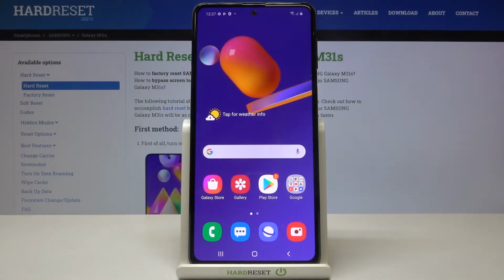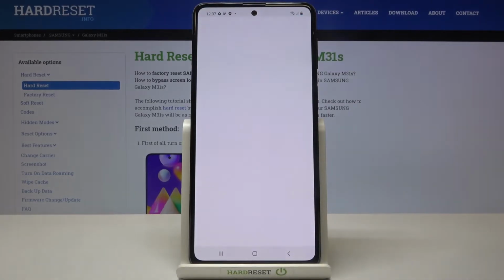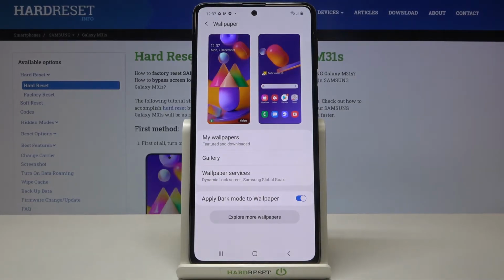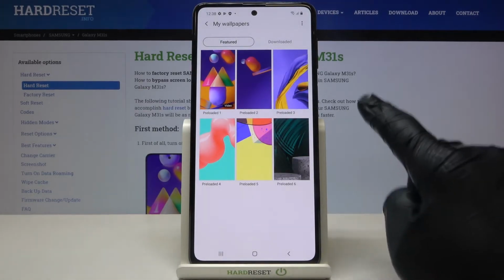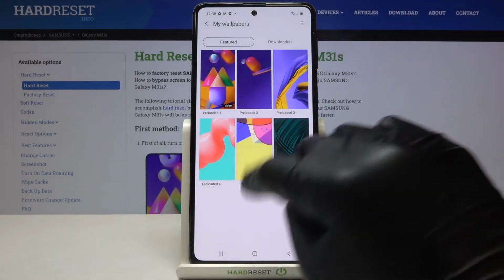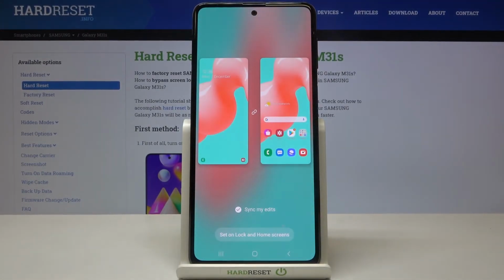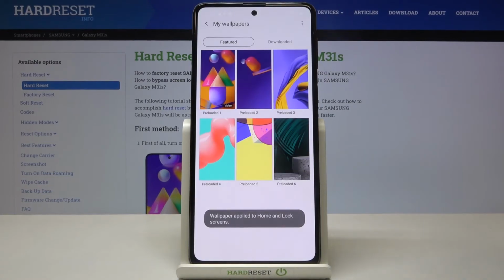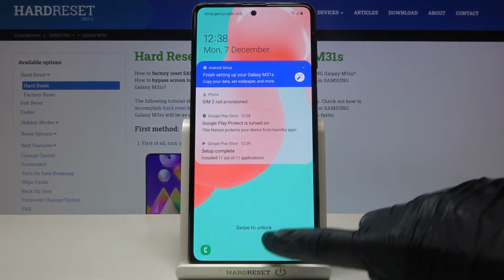SAMSUNG Galaxy M31s Change Wallpaper Tutorial Set Up Home Screen & Lock Screen Wallpaper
More info about SAMSUNG Galaxy M31s:
Find the quickest way of changing wallpaper on SAMSUNG Galaxy M31s. You set the wallpaper for both home screen and lock screen. Choose between Galaxy wallpapers, Samsung store or your own photos.

How to change home screen wallpaper on SAMSUNG Galaxy M31s? How to set up lock screen wallpaper on SAMSUNG Galaxy M31s? How to set up wallpaper on SAMSUNG Galaxy M31s?